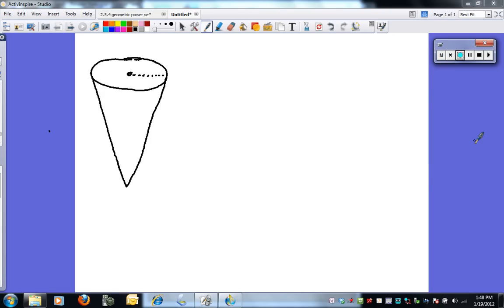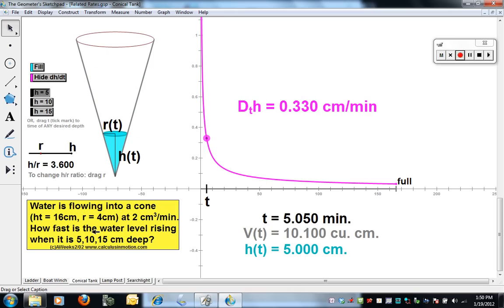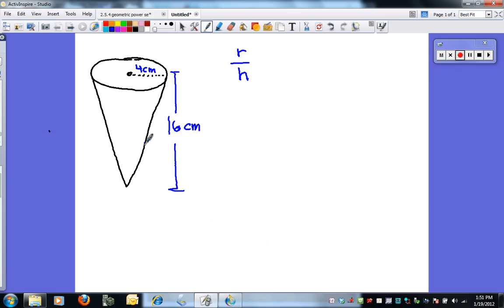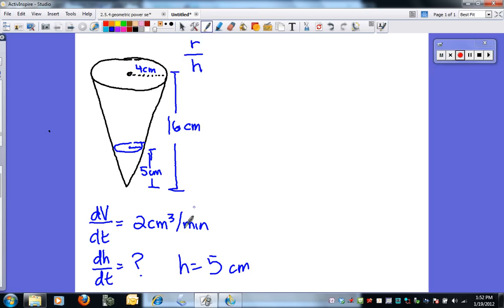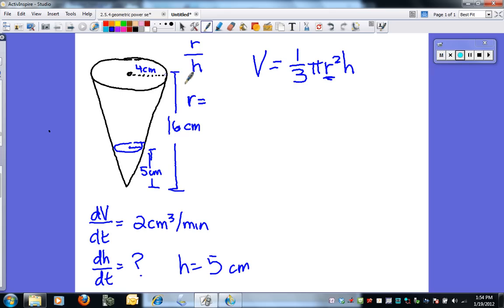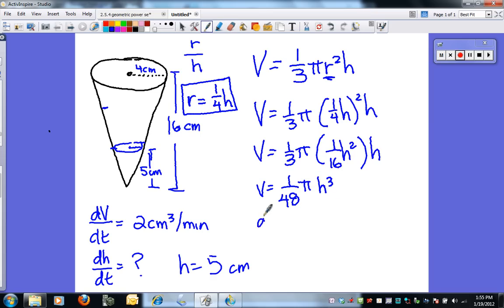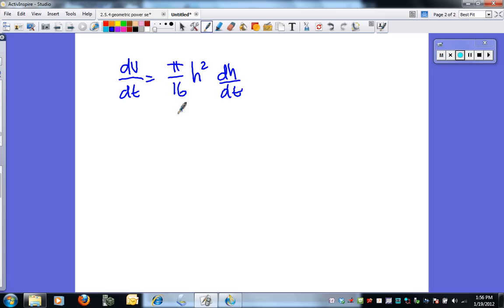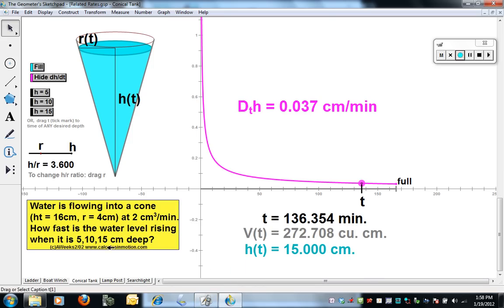related rates volume